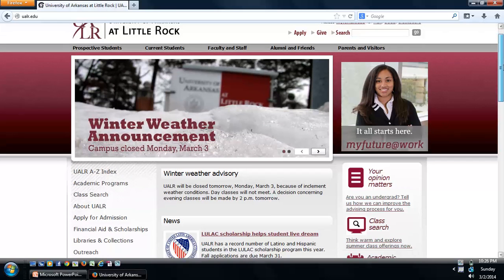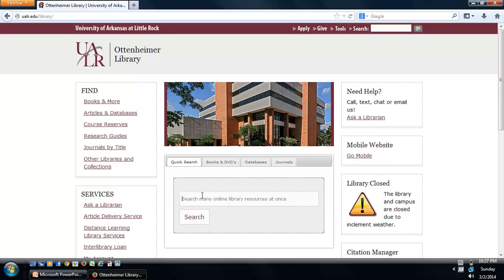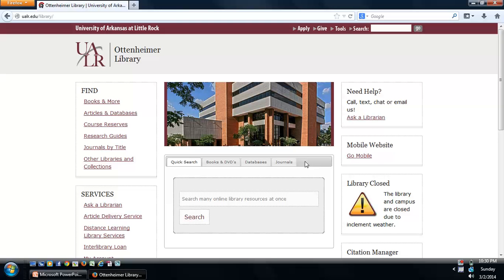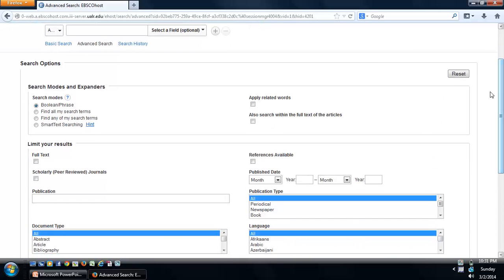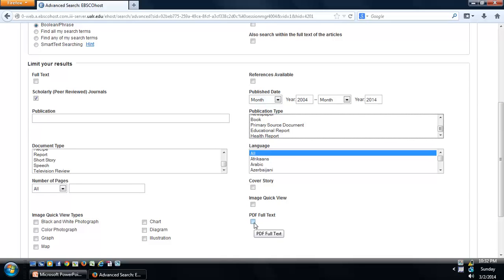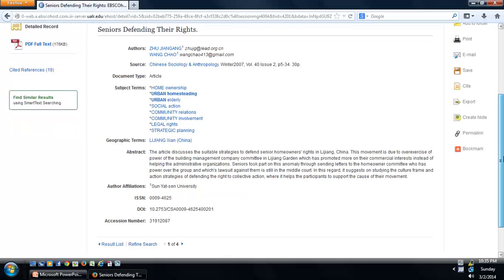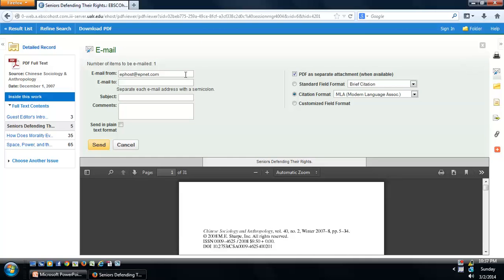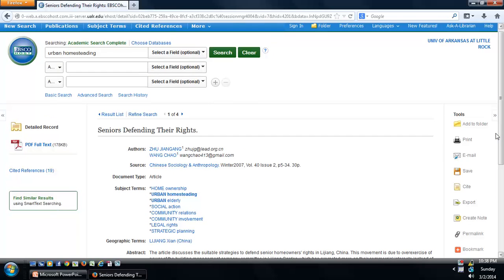How to Find an Article in the UALR Library Database